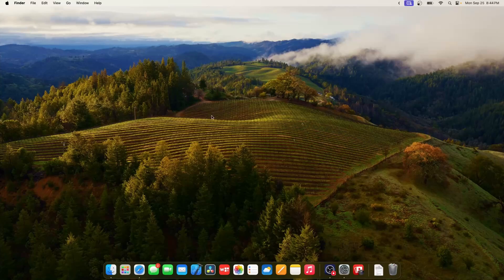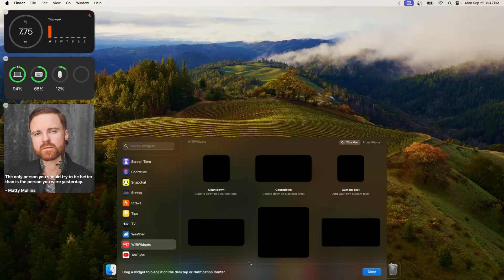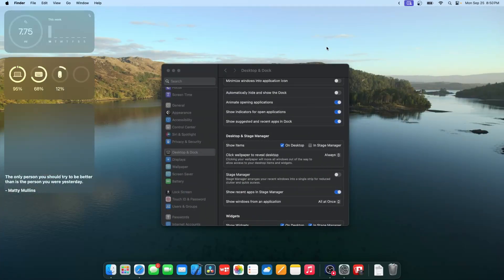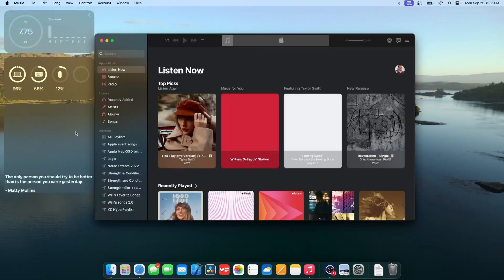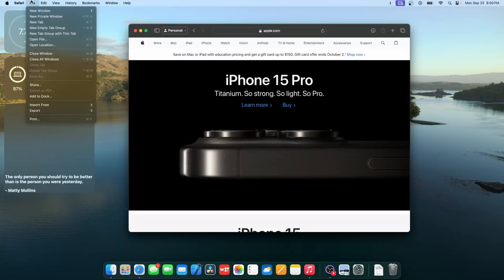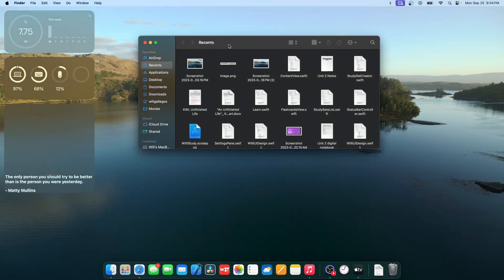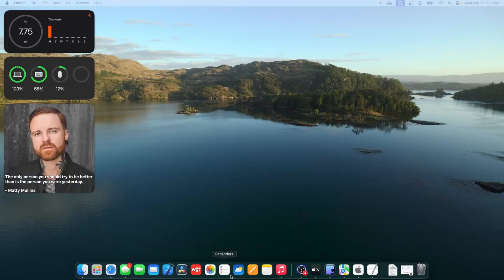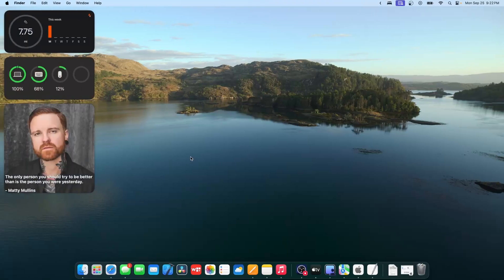macOS Sonoma 14 RELEASED! What's new?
In this video, I will be showing you what's new in macOS Sonoma, the biggest update to macOS in a while.

Software: DaVinchi Resolve, OBS Studio

▬ Timestamps ▬
0:00 - Intro
0:10 - WIDGETS!!!
1:50 - New Wallpapers
3:20 - Click to reveal desktop
4:02 - Webcam Changes
5:14 - Redesigned Lock Screens
6:31 - Music Changes
7:03 - Siri Changes
7:29 - Safari Changes
9:37 - Spotlight Changes
9:48 - Typing Indicator Changes
10:05 - Weather Changes
10:24 - TV App Redesign
10:58 - Icon Bouncing Animation
11:44 - Screen Sharing App Changes
12:27 - Messages Changes
12:50 - Emoji Suggestions
13:24 - Reminders Changes
14:38 - Notes to Pages
15:16 - Outro